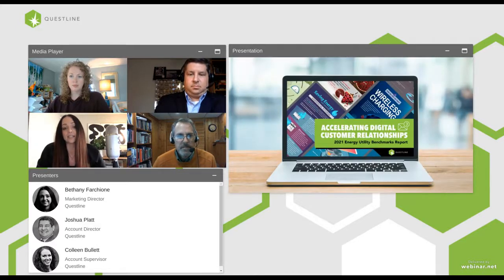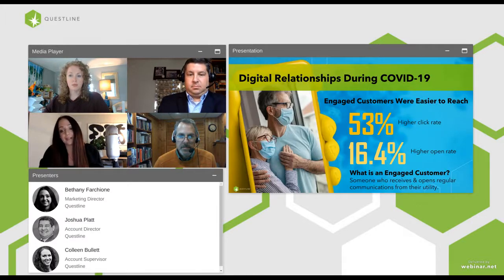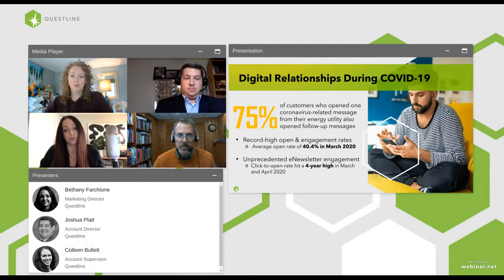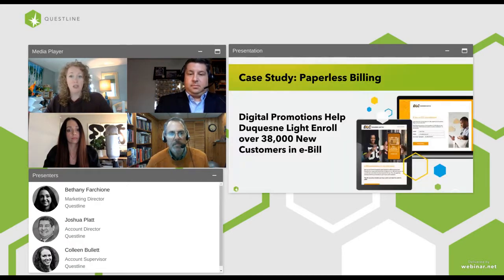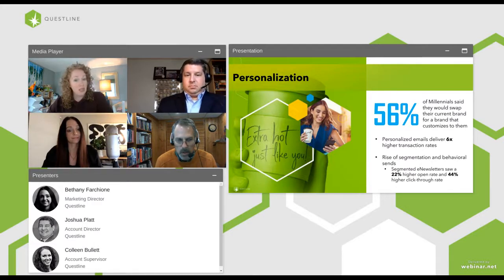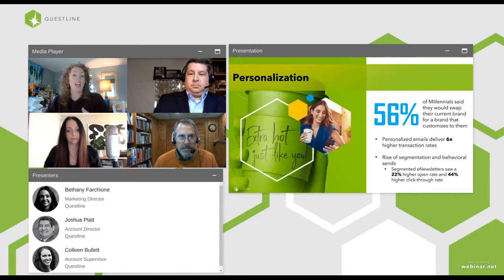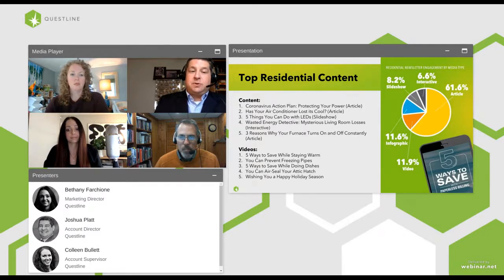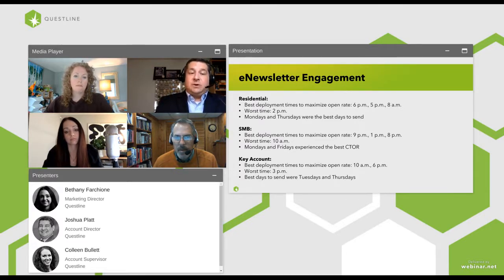Webinar: Energy Utility Benchmarks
We know how important data is to helping energy utilities succeed — that’s why we create an annual energy utility benchmarks report that covers best practices we saw in the past year and trends to look forward to in the year ahead. Our energy utility benchmarks webinar will highlight the key information from the report, including highest performing content, welcome series recommendations and more.

Our guest speakers from Questline – Bethany Farchione, Joshua Platt and Colleen Bullett – will take a deep dive into understanding the “who” and “why” behind successful marketing communications.

In our energy utility benchmarks webinar, we cover:
- Email marketing performance benchmarks for the energy utility industry
- The state of eNewsletter communications
- How and when to segment communications to boost program participation
- Which content formats and topics resonate most with residential and business audiences

For more information on our energy utility benchmarks report and trends for 2021, check out our full report